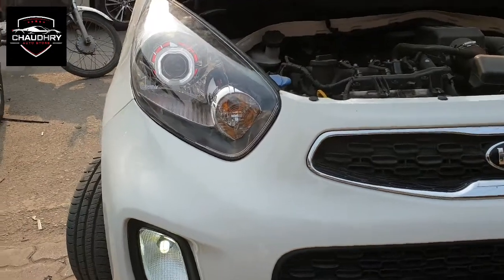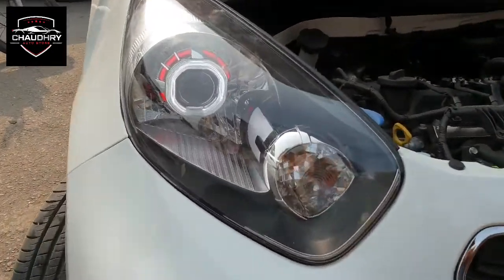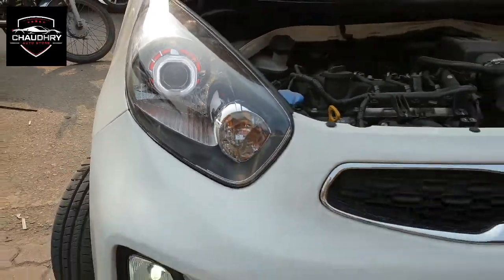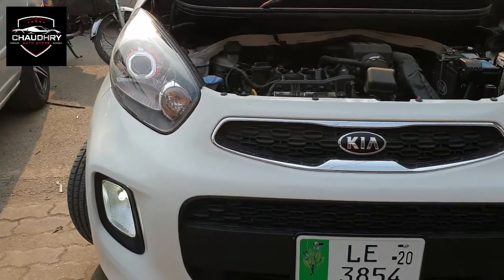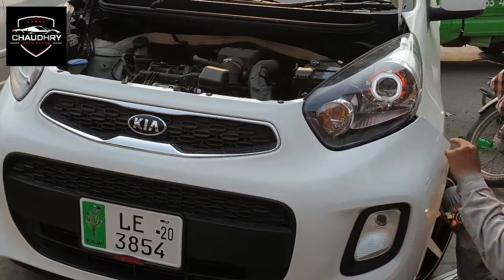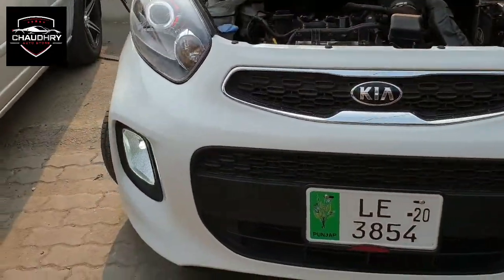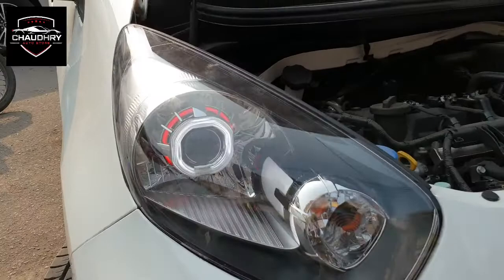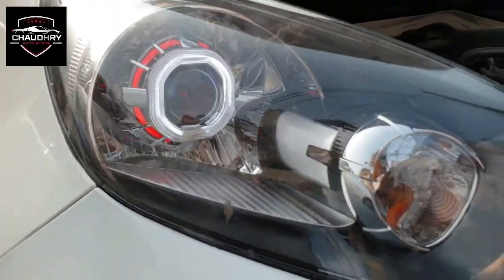KIA Picanto Bixenon Projectors installed Buy Now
just in 13900/-
for order
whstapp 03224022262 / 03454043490